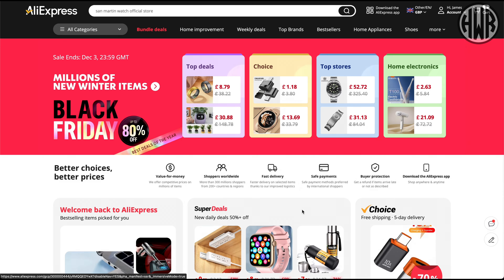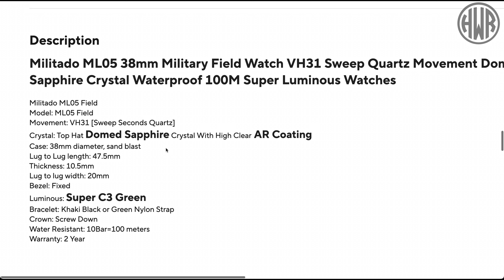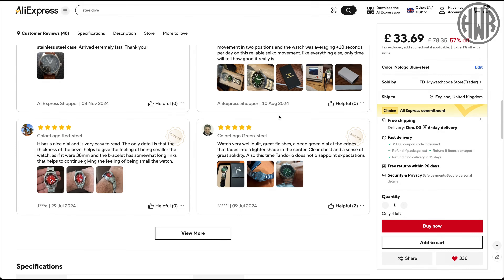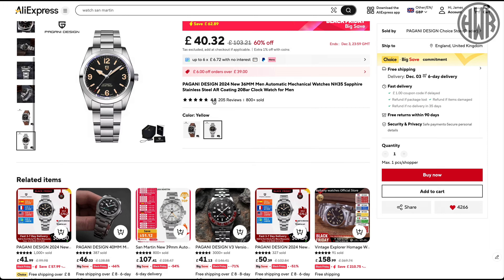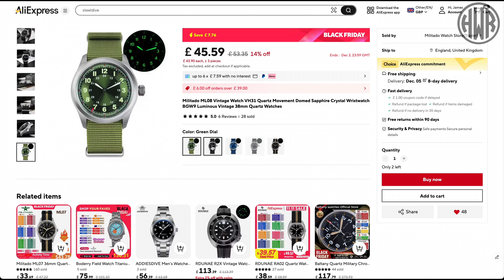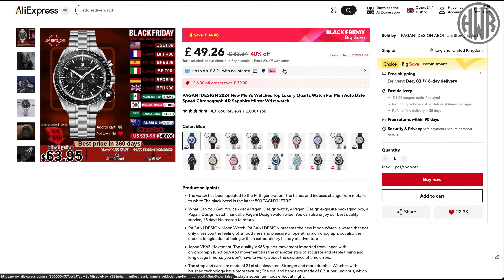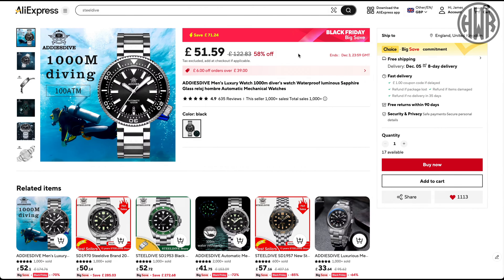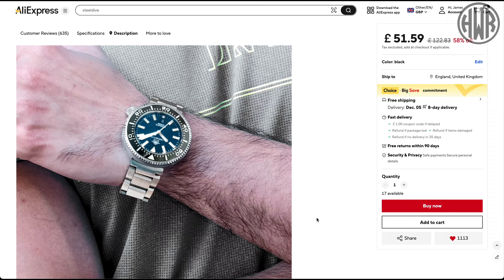10 Incredible Black Friday Watches You Can Snag for Under $65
Here's a video showing 10 of the best budget watches in the Black Friday Sale. Including what I think is the best bang for buck watch on AliExpress.

- Addiesdive MY-H3-2QZ:

Link to the clasp (18mm):

- Militado ML05:

- Tandorio Steel Pilot:

- Addiesdive AD2055 :